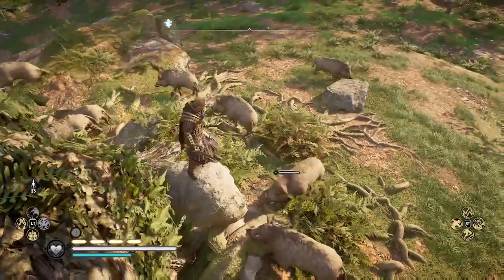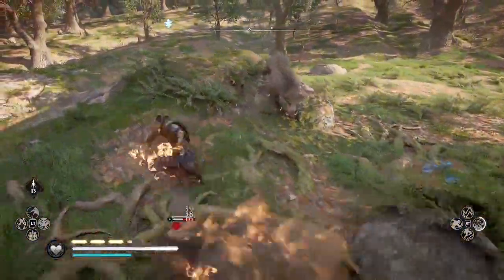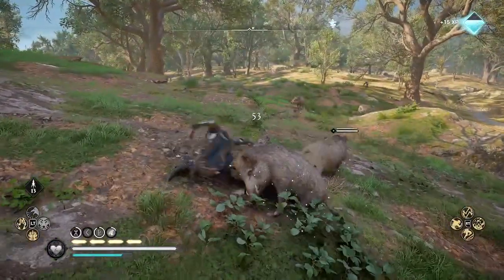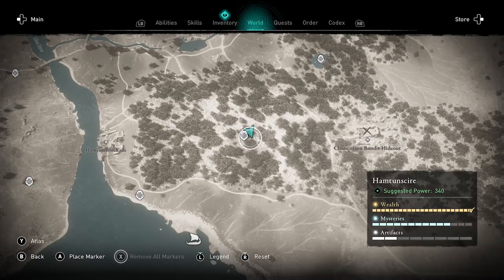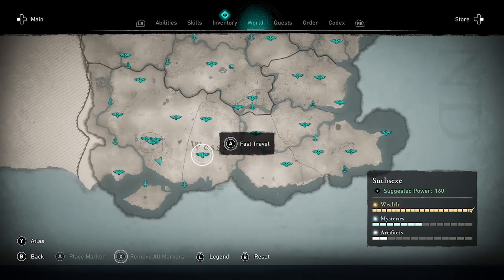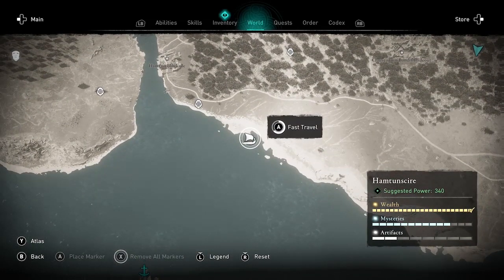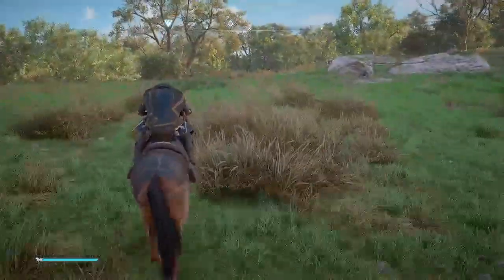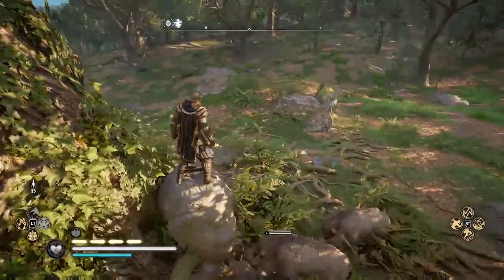STILL WORKING Farm LEATHER Glitch -- Up to 600 Leather 2 minutes! | AC Valhalla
Farm leather the Lazy Way. NEW leather farming glitch for unlimited leather. Also XP Glitch since killing them nets 120+ XP to help level-up fast while farming leather. Repeat for infinite leather, since boars respawn when you fast travel away, save-and-reload, and return to this new leather farm in Hamptunscire, south of Wincester. As shown I'm getting 50 leather per animal b/c I'm max power level 400, but if you're lower power you will get lower yields on leather and iron ore. Credits: My subscriber mucsanabuaw first told me about this new location to farm leather.